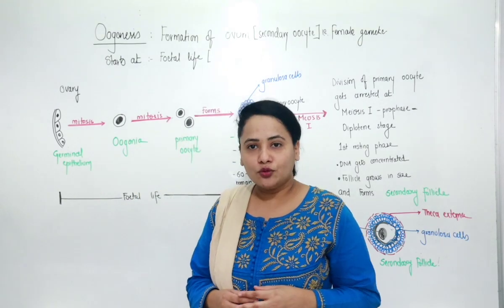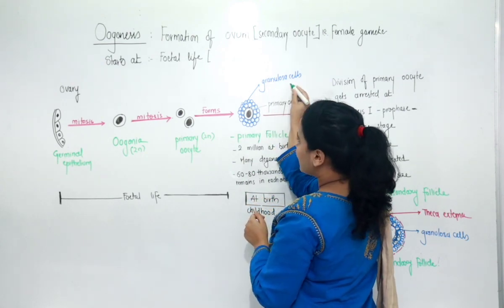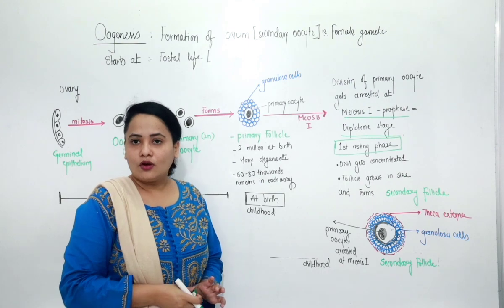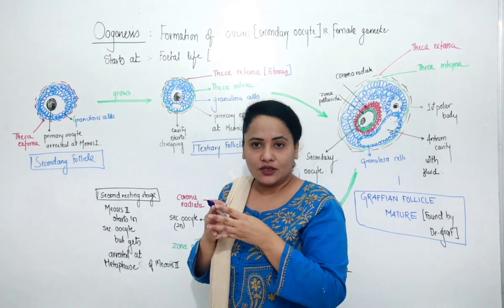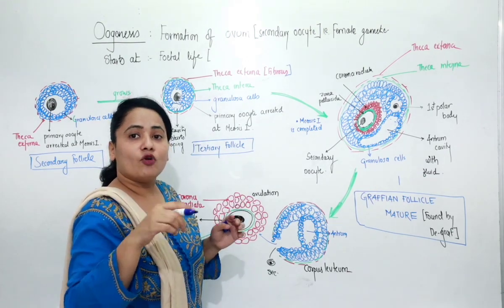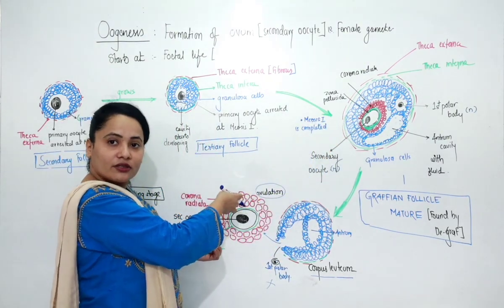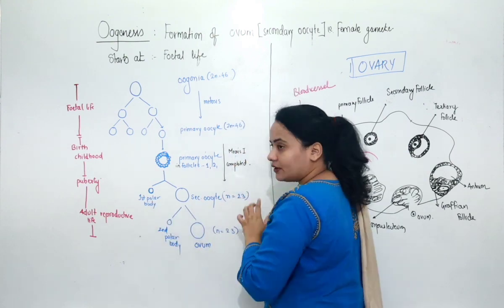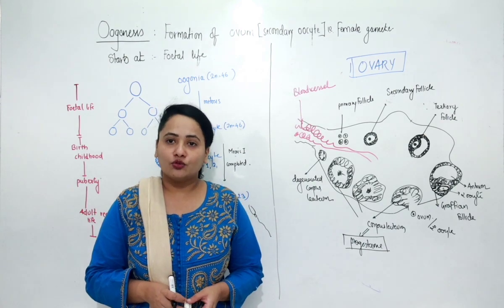Chapter 3 : human reproduction ( lecture 8 : oogenesis)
unit 6 : Reproduction
Chapter 3 : human reproduction NEET,